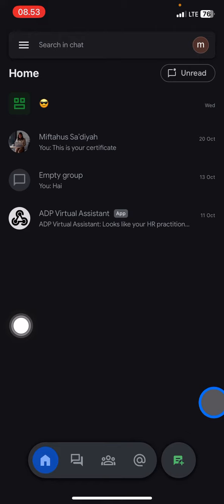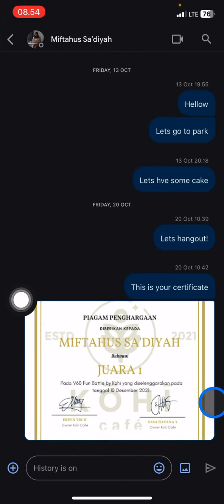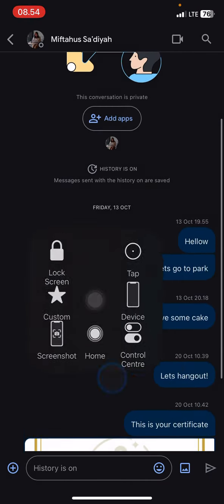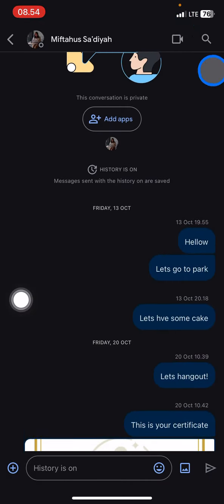✅ FAST TRACK: How to Call in Google Chat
Eventhough the name of the application is google chat, it won't limit you to create a call through google chat. The call button on Google chat is hidden. Find the way to make a call on google chat through this video.